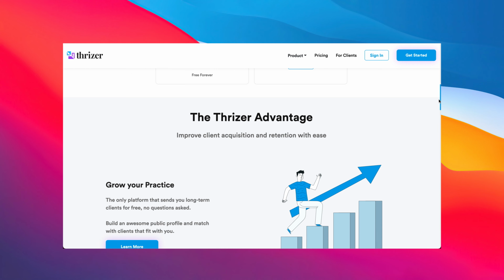How to obtain a REAL business ADDRESS for your PRIVATE PRACTICE!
🏢 📇 In this video I want to teach you how to obtain a real business address for your virtual private practice!

🤝 Connect
📩 Provider Newsletter (includes free access to my curated mental health directory)

🎥 Video Chapters:
00:00 - Intro
00:42 - Why get an address?
02:28 - Thrizer
03:21 - Where to get an address?
06:10 - Outro